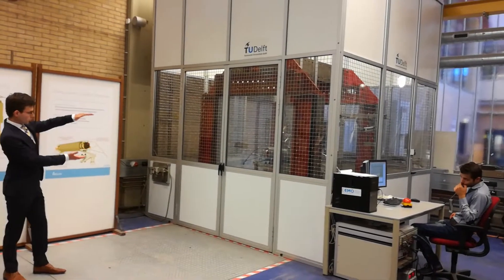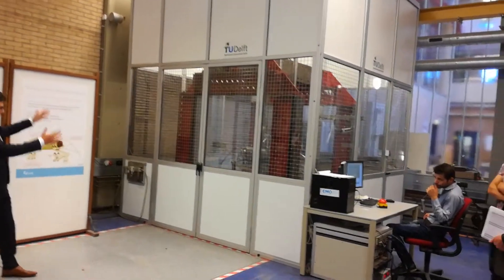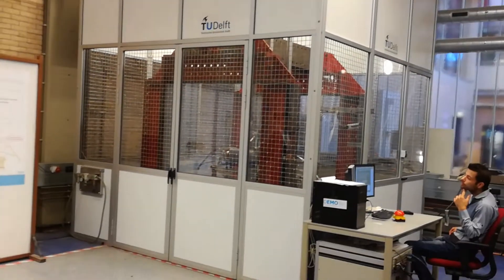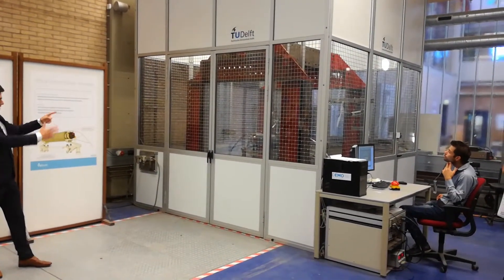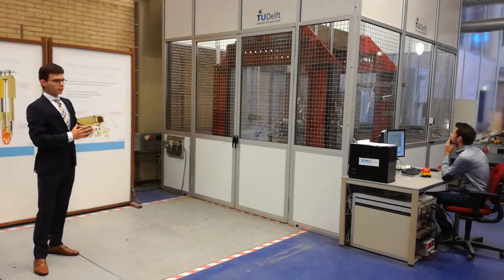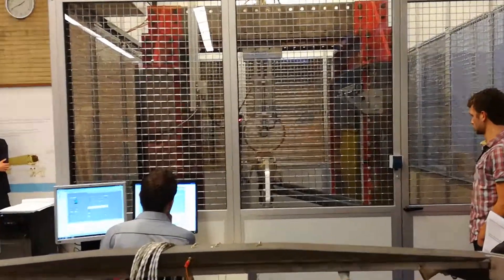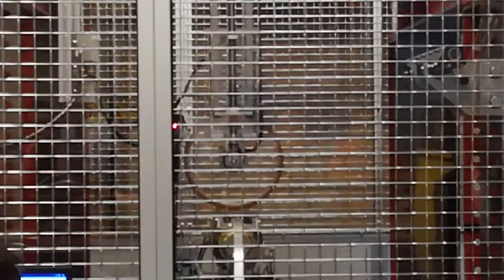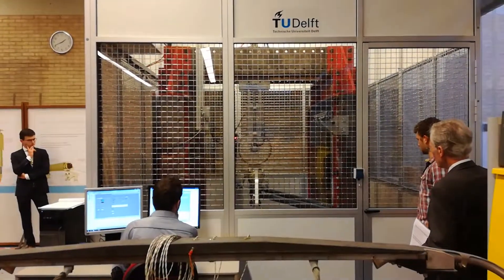Harm Visser, Rolling Pantograph Prototype Design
18 August 2016: Harm Visser has concluded his PDEng traineeship at the Section of Railway Engineering, Delft University of Technology.

Thesis Title: Rolling pantograph prototype design.

Thesis committee: Prof. dr. ir. R.P.B.J. Dollevoet, TU Delft, supervisor. Ing. M.M. van Brummelen, ProRail. Prof. ir. A.Q.C. van der Horst, TU Delft.